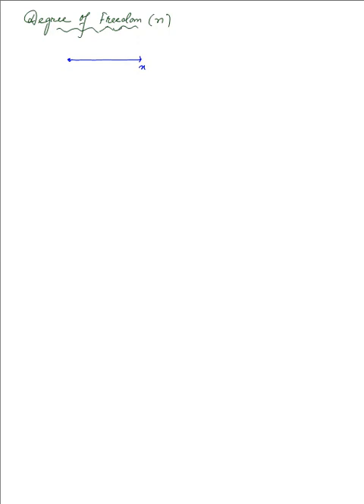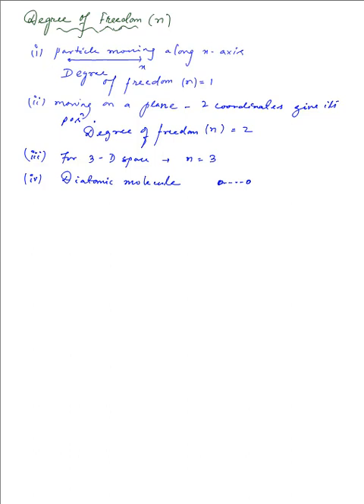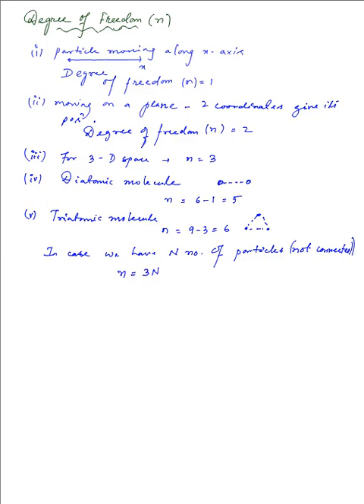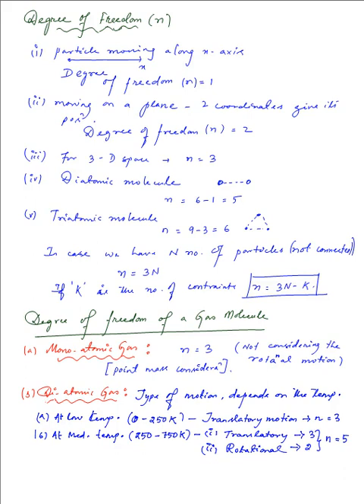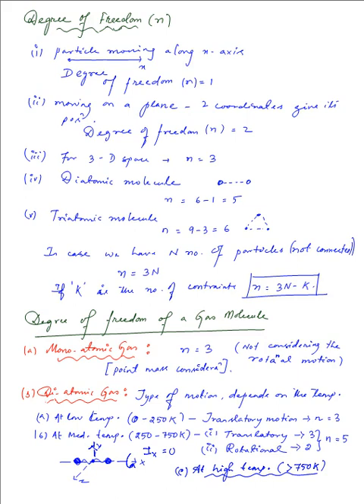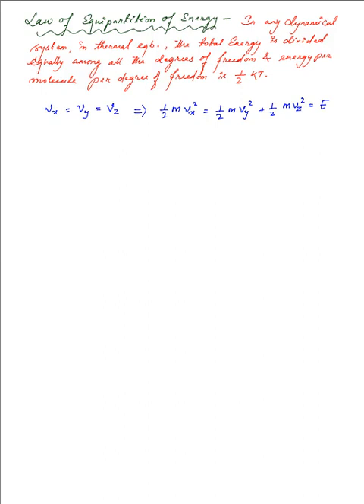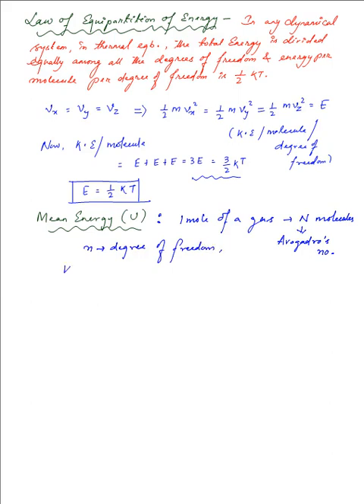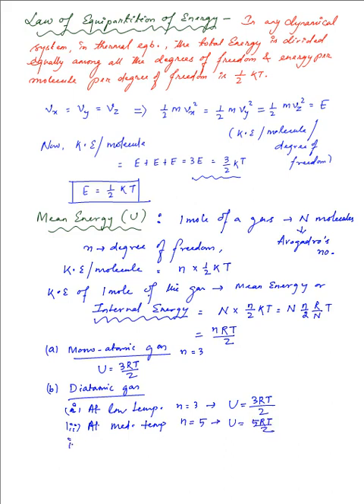Degree Of Freedom & Law of Equipartition